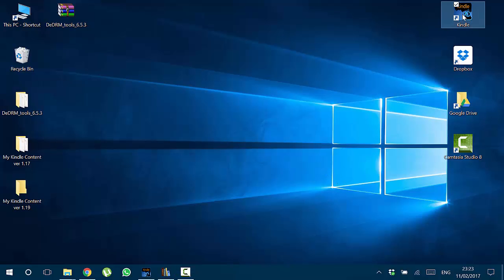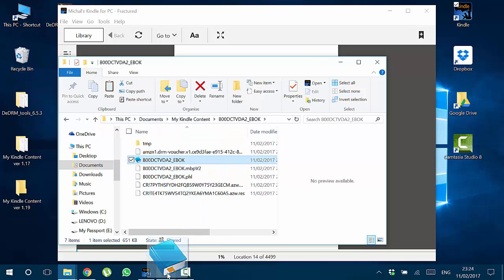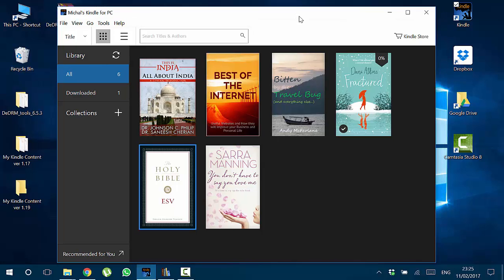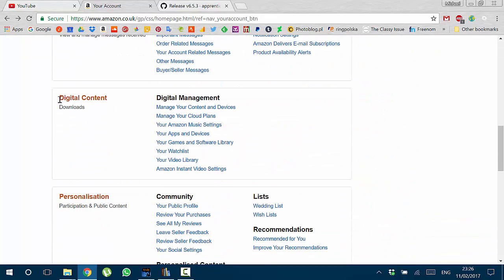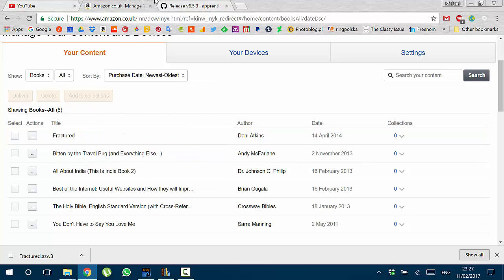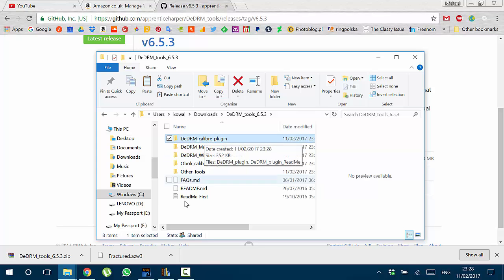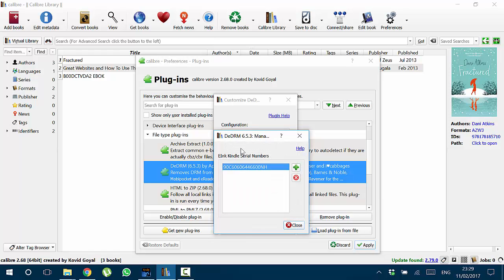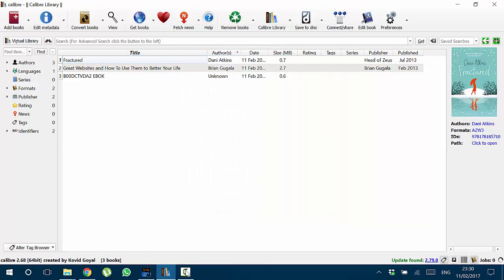How to Remove DRM protection & My Kindle for PC 1.19 (AZW and KFX files)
Hi guys,
In this video I show what are the current options available to you when it comes to removing DRM protecion from books purchased through Amazon account. New Kindle for PC ver 1.19 adds new KFX file format that doesn't allow for removal of DRM protection. In the video I explain 2 ways on how to get old AZW file and have them decrypted so you can convert those books to any format Calibre allows you to.

Please note that the process will not work with ebooks that were purchased under account you don't have the access to.

3) deDRM plugin (file is zipped and called deDRM_tools_6.3.3)

OR